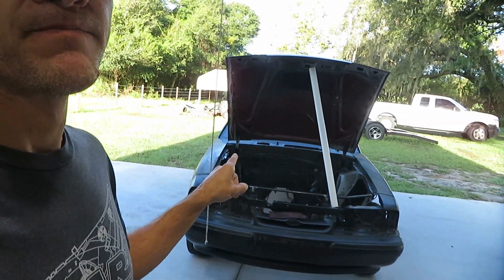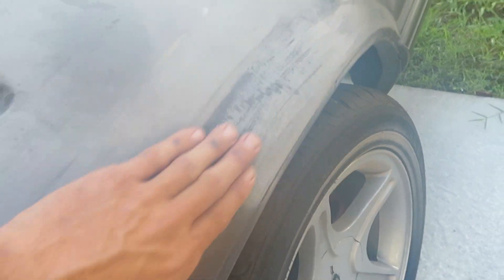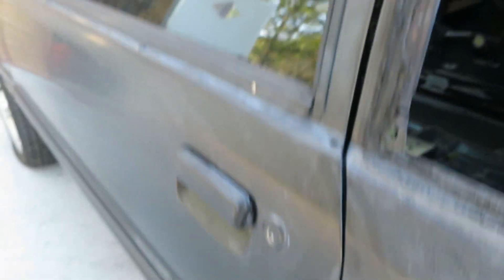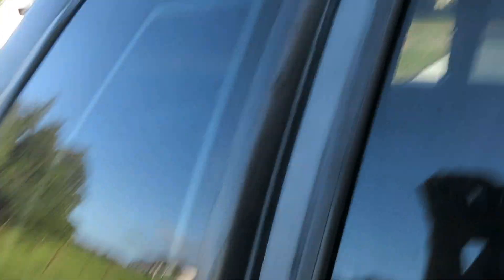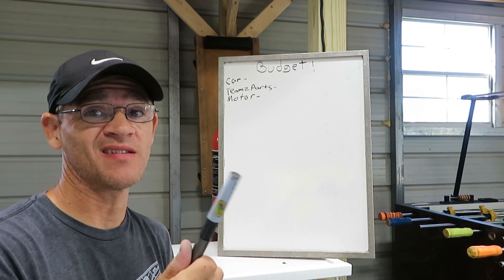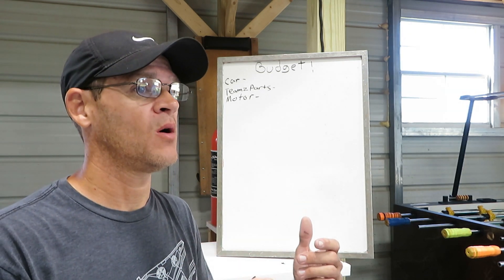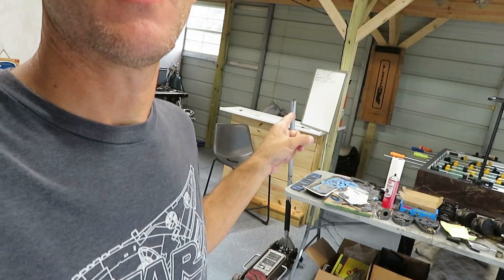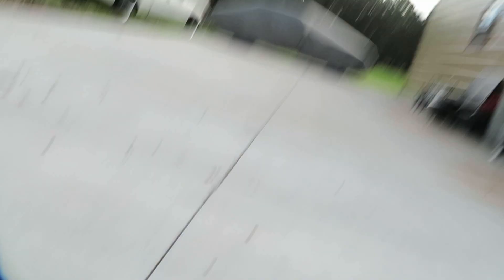Foxbody Mustang Coupe Quarter window restoration+Getting control of the budget!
Working on the Quarter windows today and going over the budget on this car,
its easy to let it get out of control!